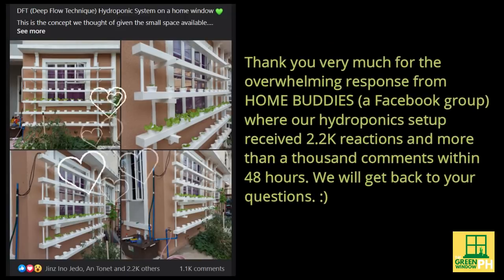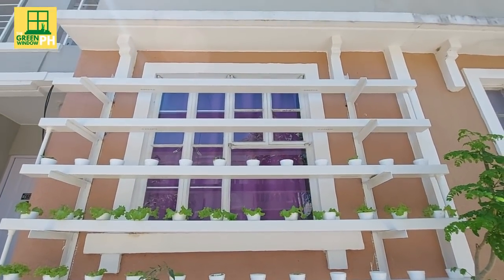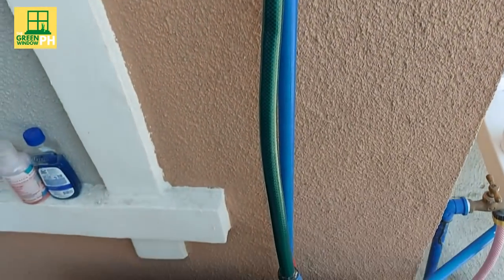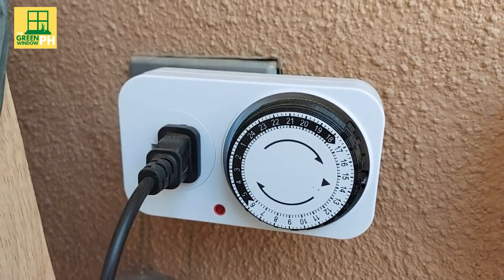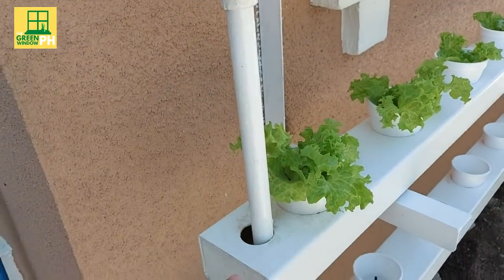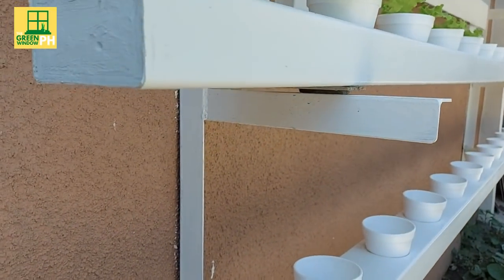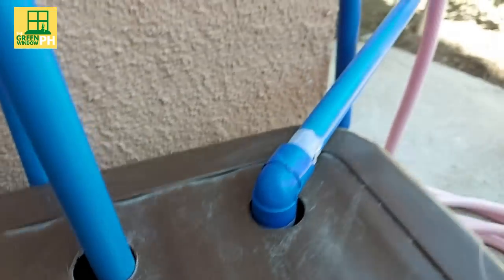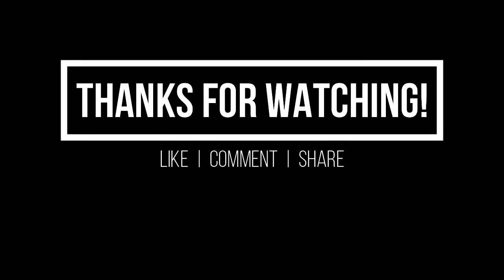Hydroponics System on a Home Window Using Deep Flow Technique (DFT)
DFT (Deep Flow Technique) Hydroponic System on a home window 💚
This is the concept we thought of given the small space available.

Inspired by the YouTube videos we have watched on Hydroponics (like Sir Nars Adriano's Lettuce in a Cup), we are finally going to grow our own lettuce and vegetables. 🥬

Soon, the green window rise. 🌱